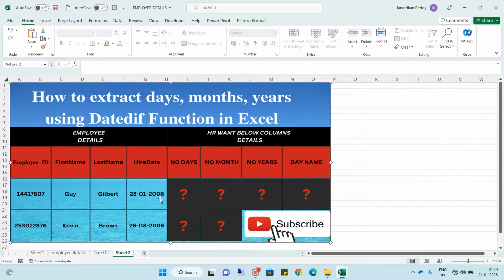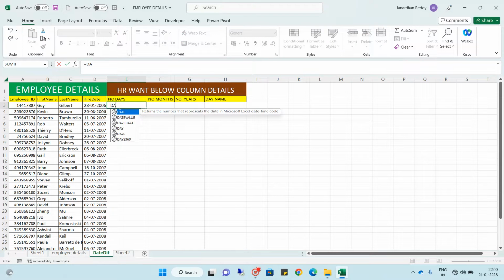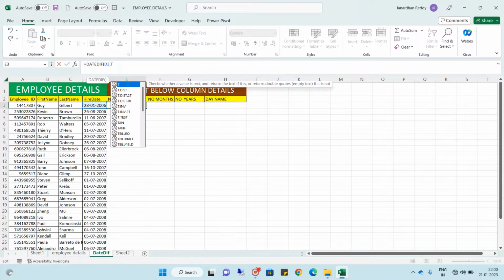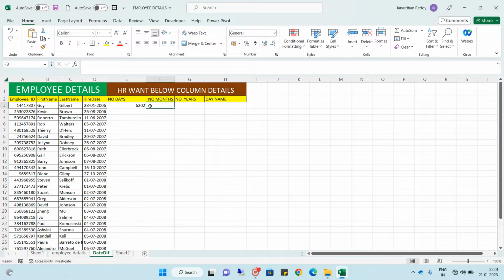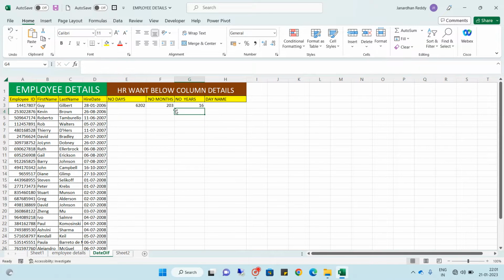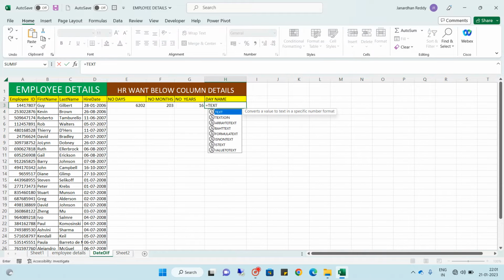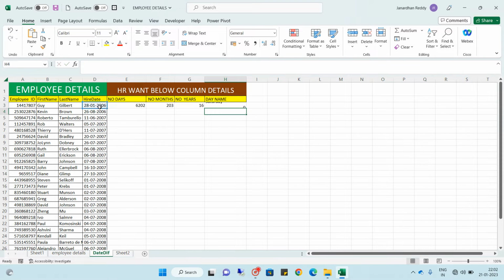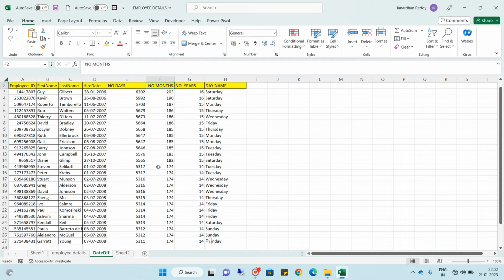How to extract days, months, years using Datedif Function in Excel@janardhanreddy2954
How to extract days, months, years using Datedif Function in Excel

In this video will be learn how extract days, months and years, day name.

following formula i have used to above details.
1) datedif
2)Text